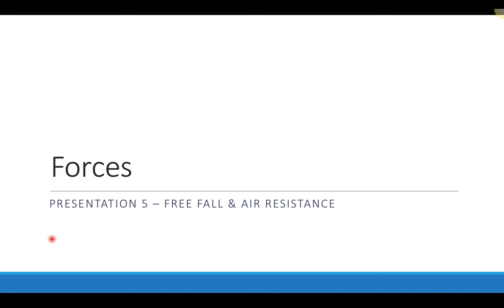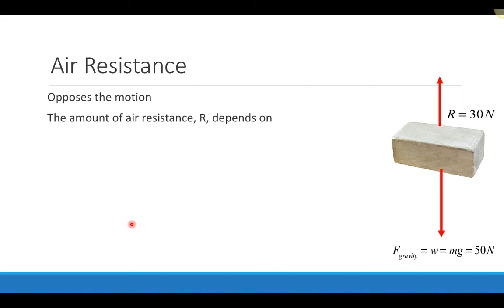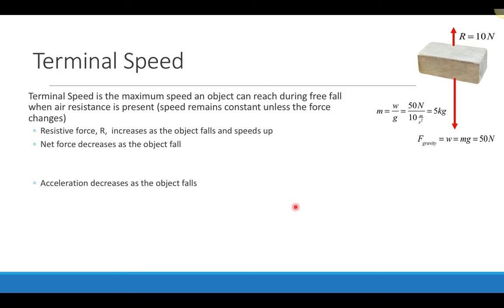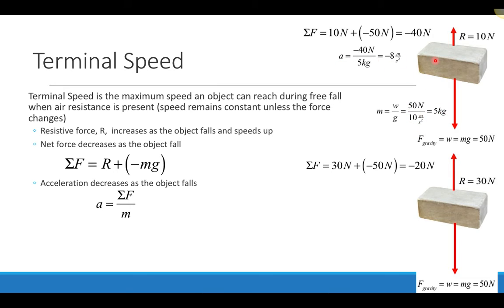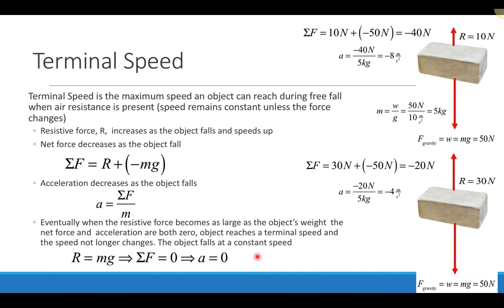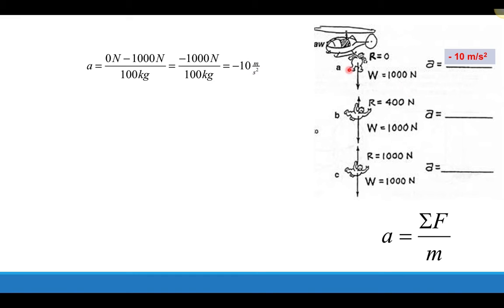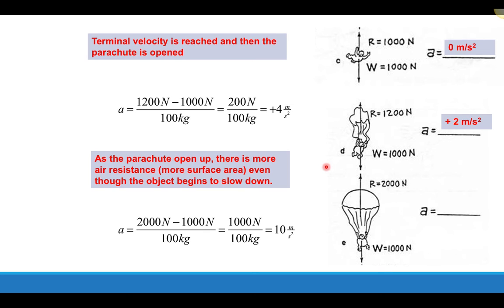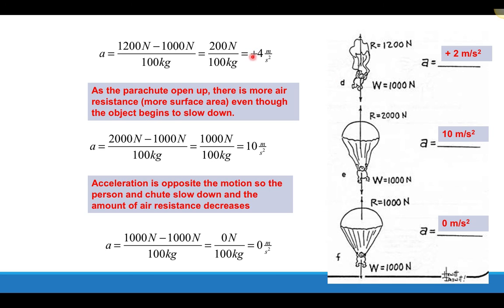Newton's Laws Part 5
In this lecture, we discuss an object in free fall and an object falling under the influence of air resistance. Examples are provided.